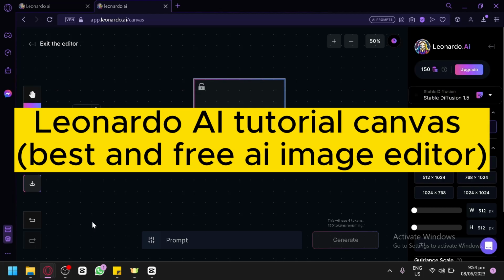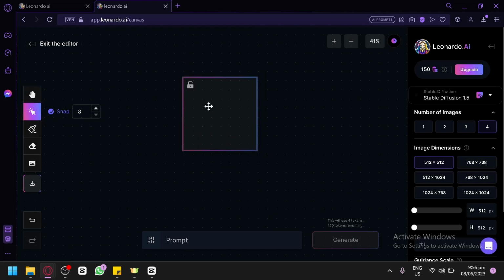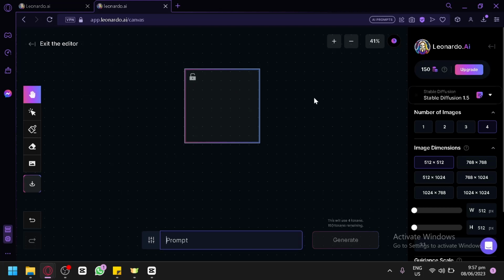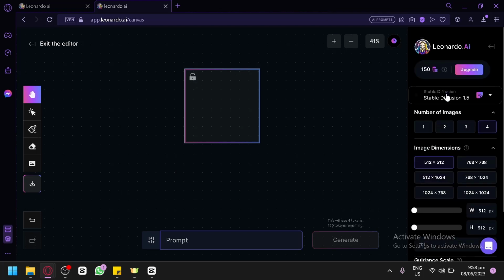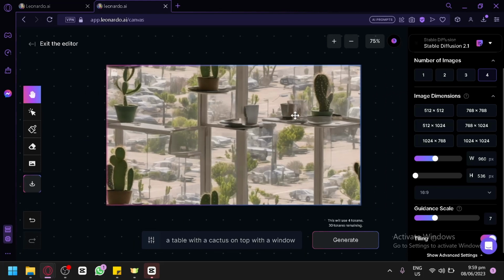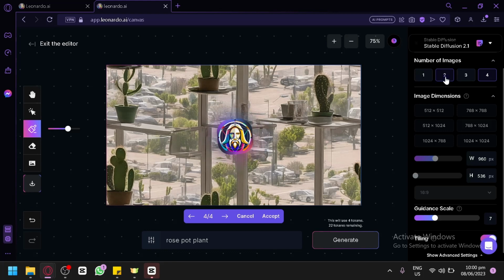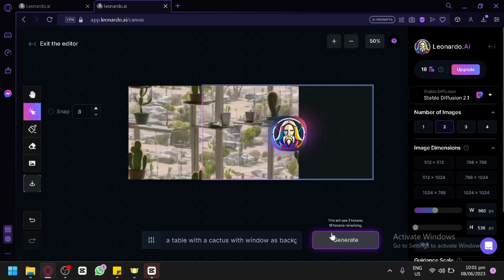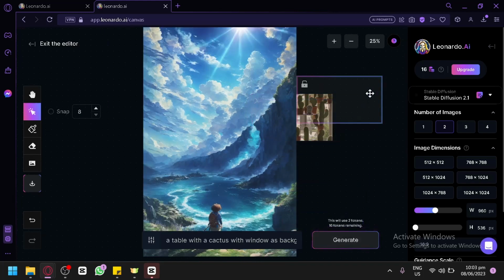Leonardo Ai Tutorial Canvas (Best and Free Ai Image Editor)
leonardo,
leonardo ai,
leonardo tutorial,
leonardo ai canvas,
leonardo ai canvas tutorial,
how to use leonardo ai canvas,